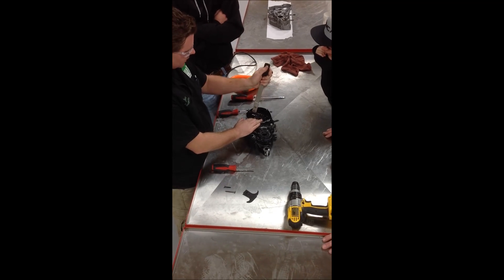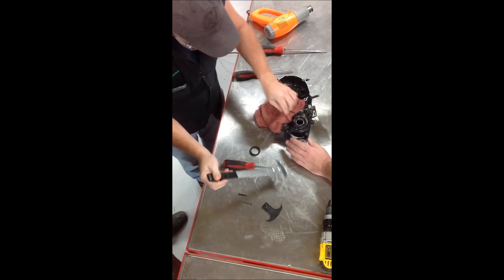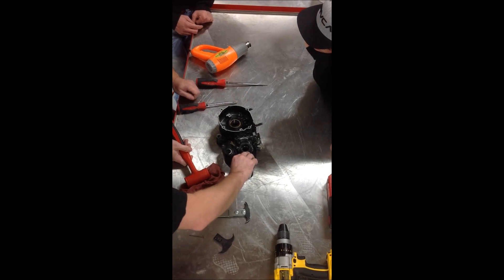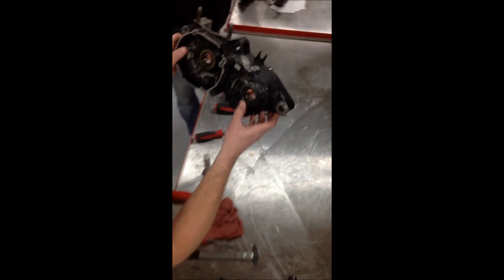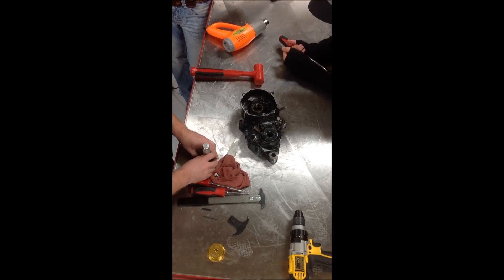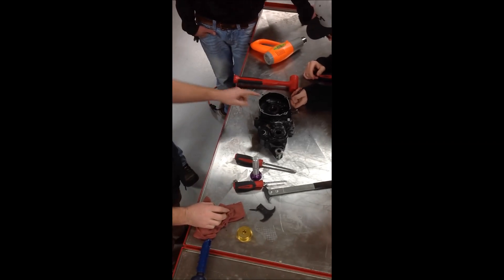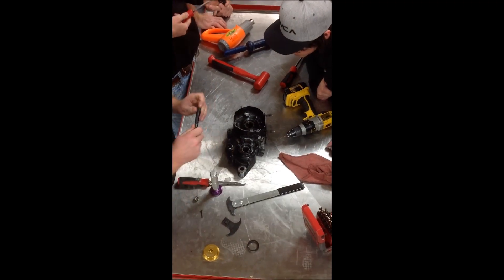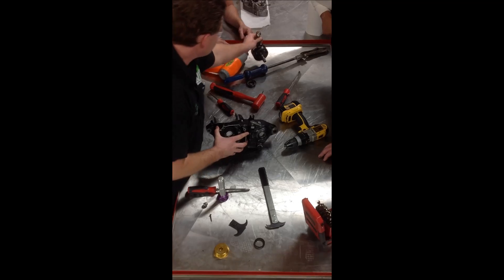How to Remove and Replace Oil Seals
This video demonstrates how to remove a crankshaft seal from a 2-stroke engine case.  Similar procedureis used for 4-stroke, transmission, auto, rear ends and many other types of housings. This demonstration was filmed in the lab at Western Iowa Tech Community College Motorcycle and Powersports Technology Program.